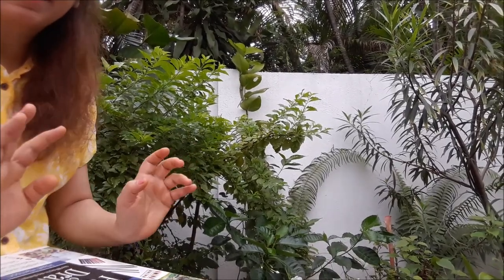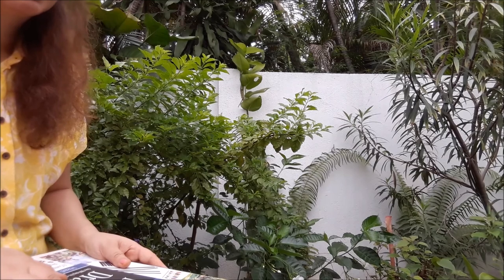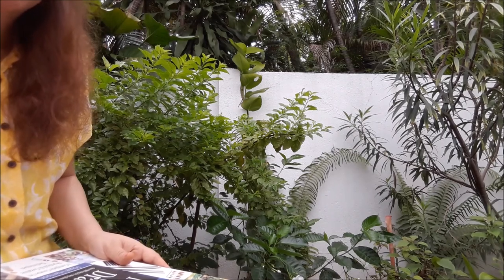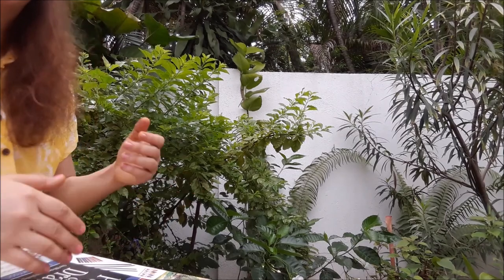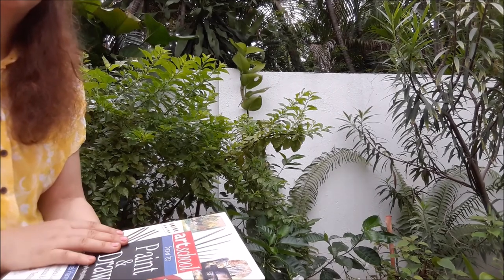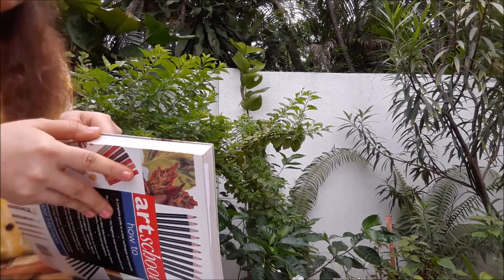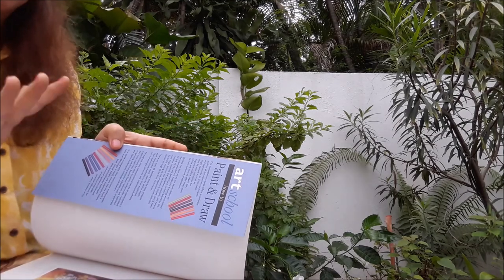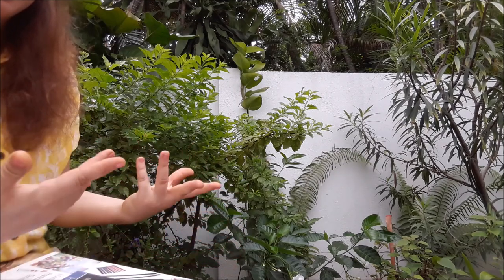how to take care of books part 3 Library Book Borrowing